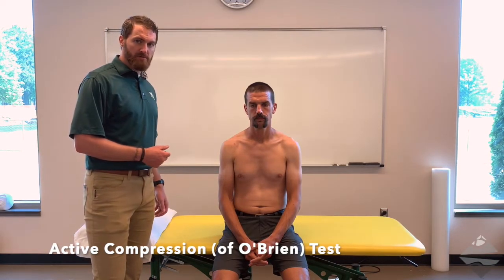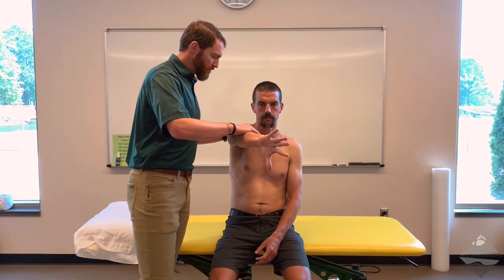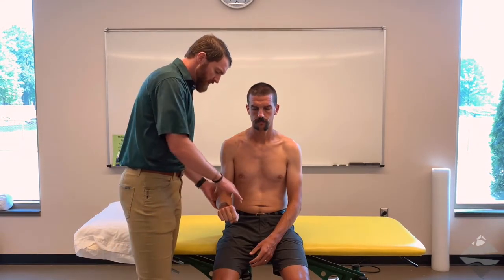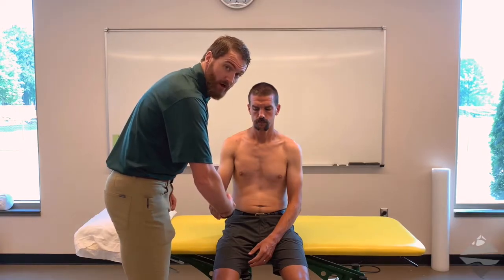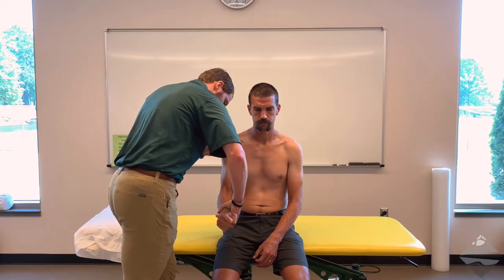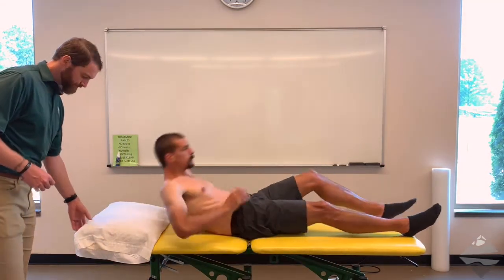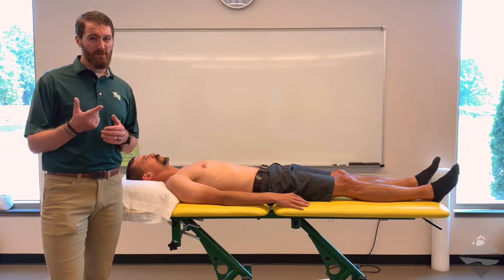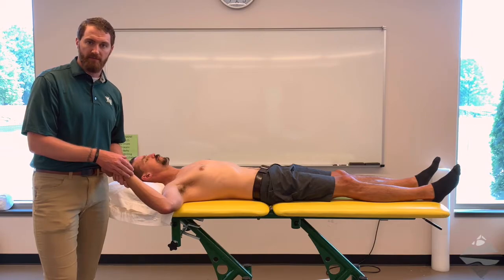Shoulder | Labral Special Tests (Part 1)